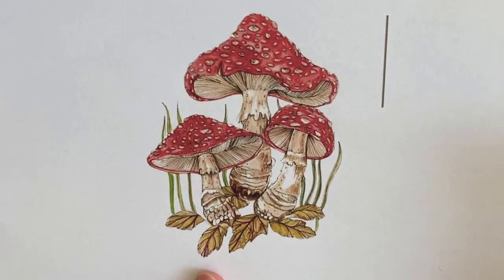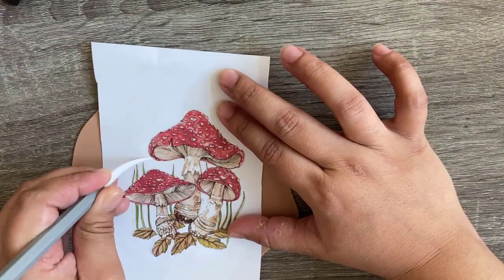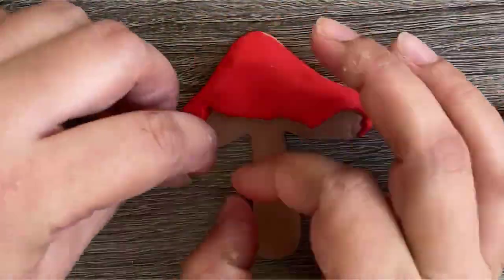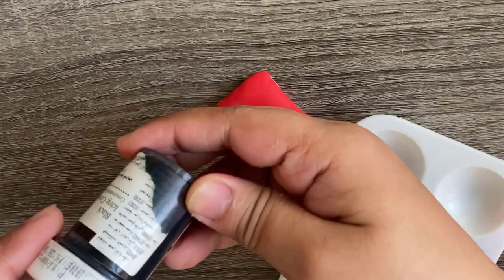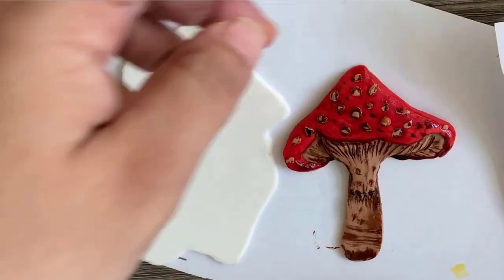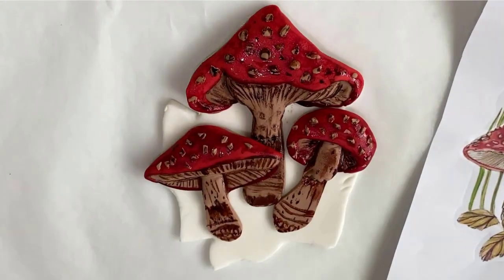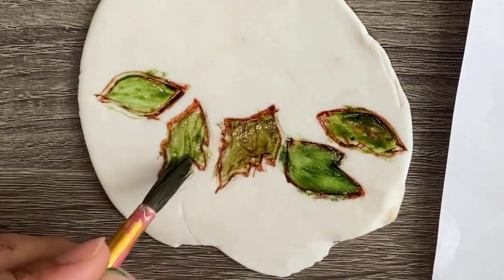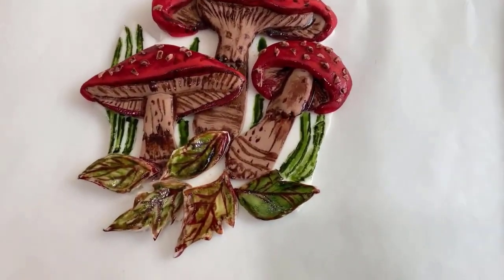How to draw Mushroom Image on Fondant | Mushroom Fondant Tutorial | Samia's Kitchen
Hi and Welcome to Samia's Kitchen.
Lets learn how  to paint Mushrooms on fondant. It can be used as cake topper. Complete tutorial.